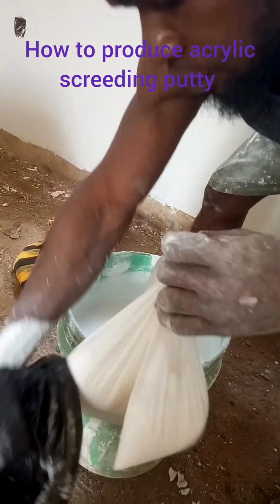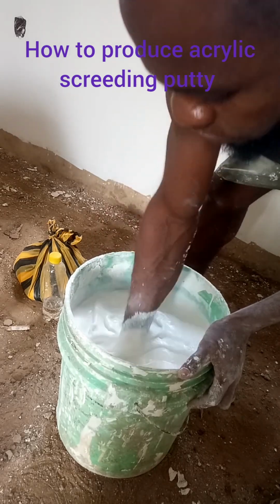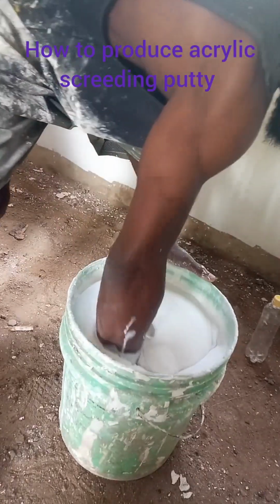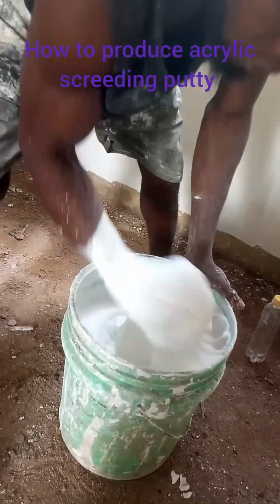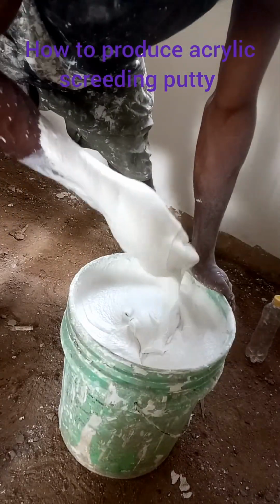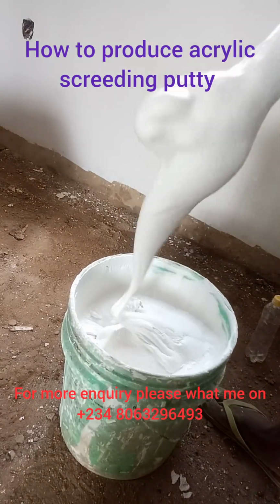How to produce acrylic screeding putty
with acrylic screeding putty, you don't need to add anything else like top bound gum or pop cement.